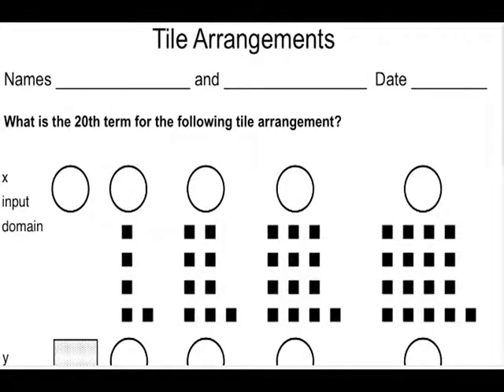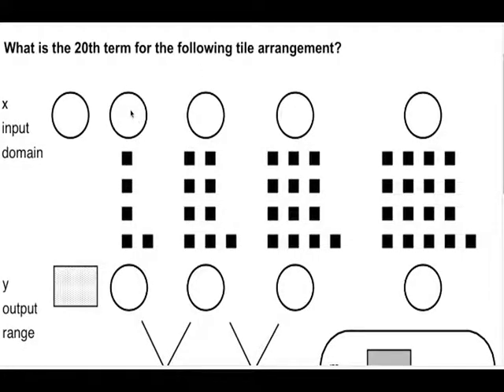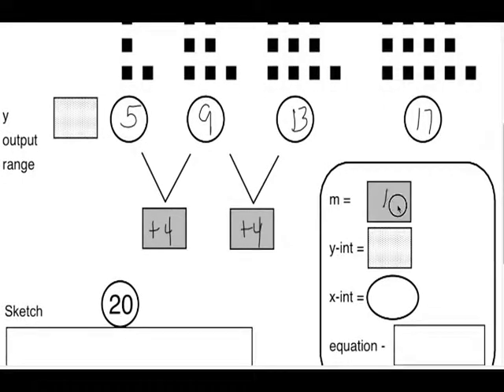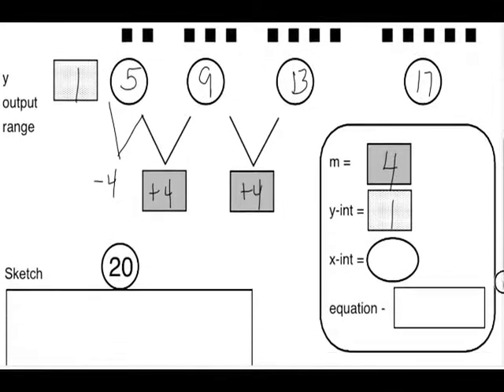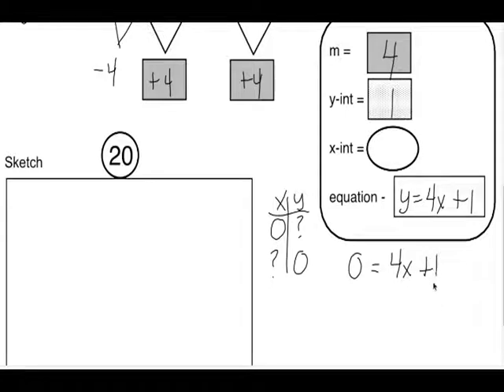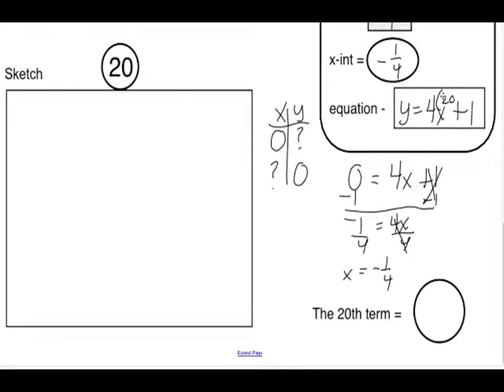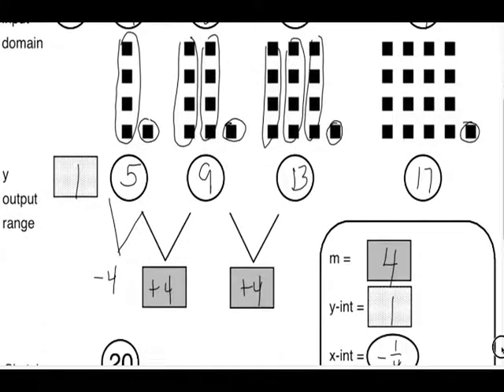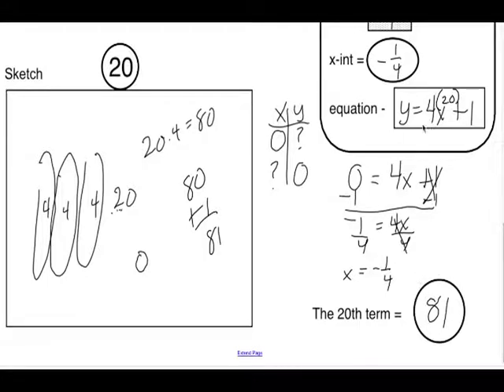Vid Notes Lab Tile Arrangements 2-10-14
Notes on writing an equation for a tile arrangements and finding the nth term.